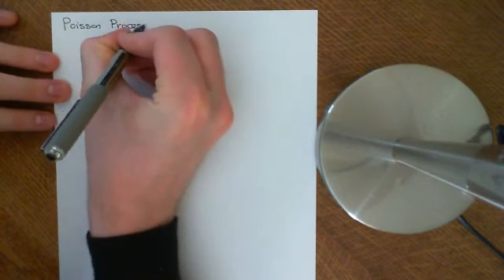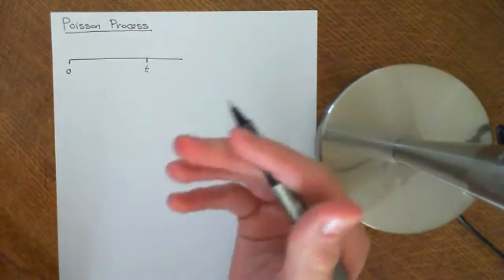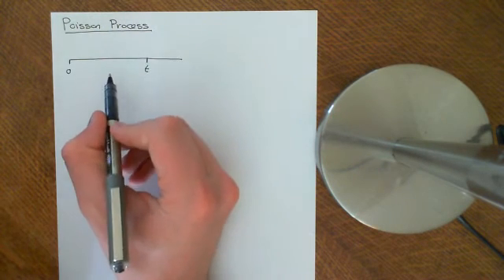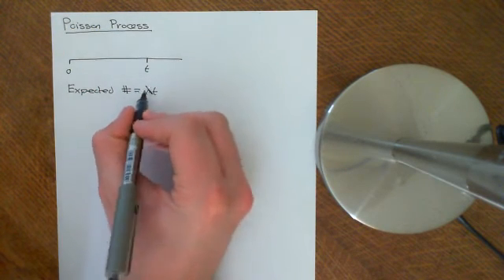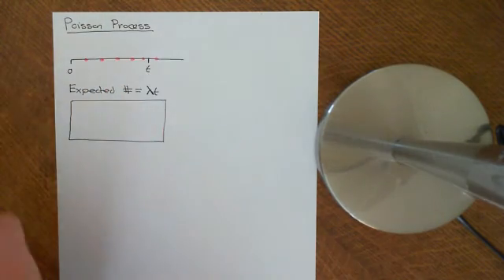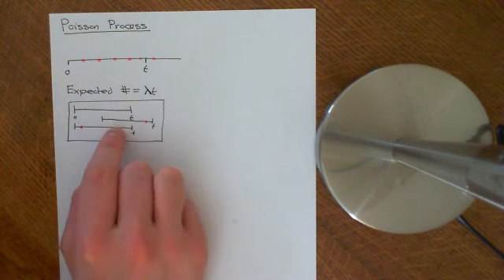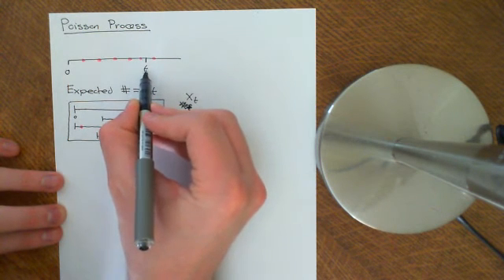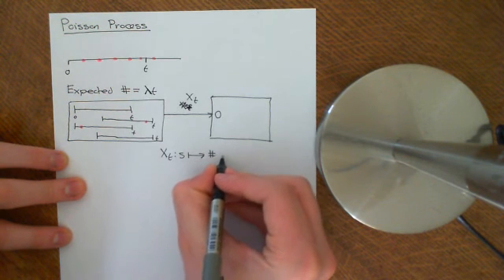Poisson Processes Part 1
We see an example of a Poisson process and how to derive the PMF of the Poisson distribution from the Binomial probability mass function.